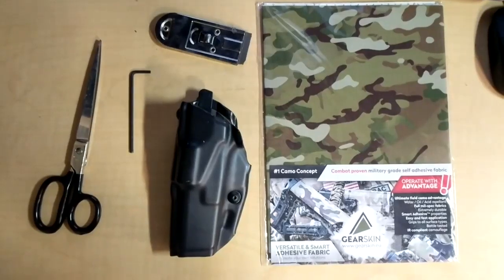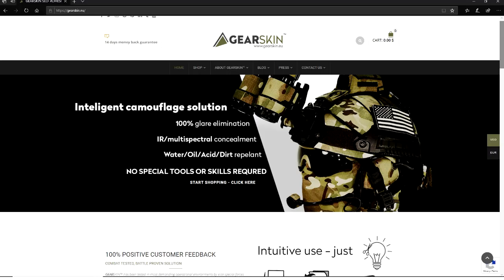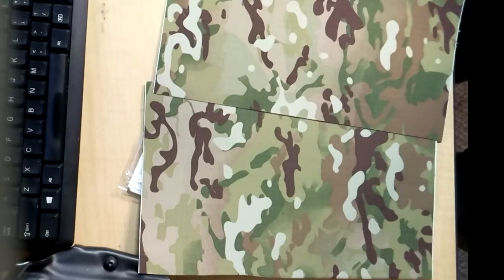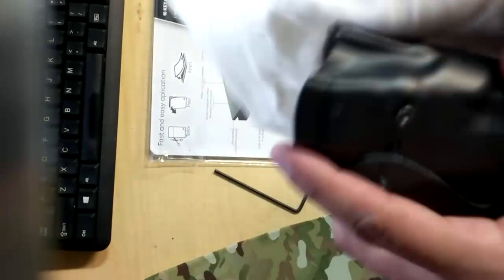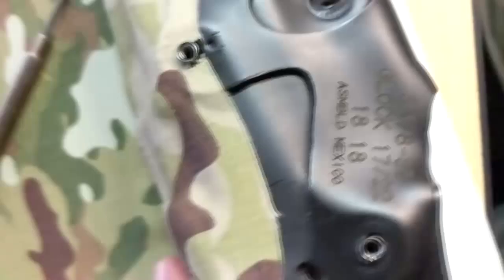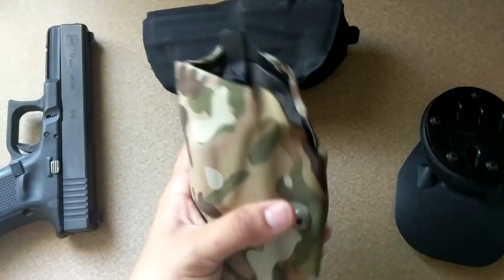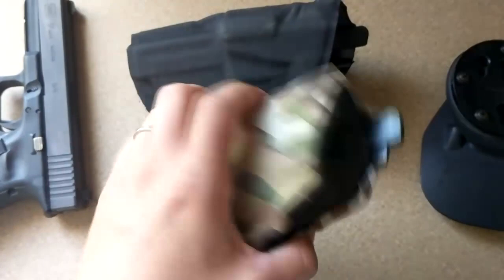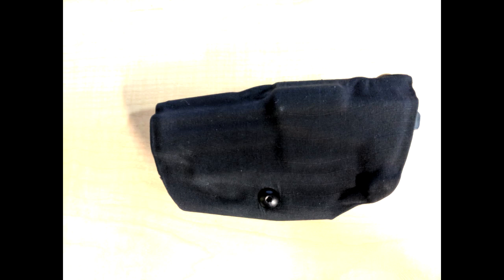Gearskin.eu Camo Wrap Review/tutorial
A short overlook and tutorial of Gearskin Camo Wrap.